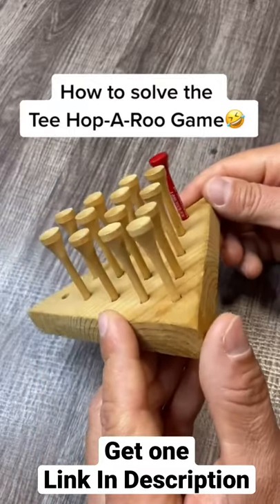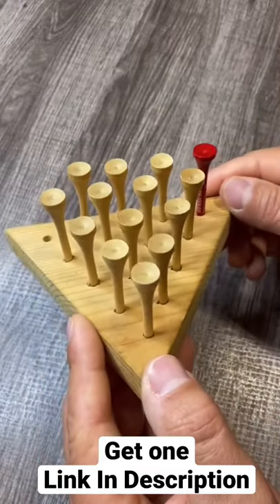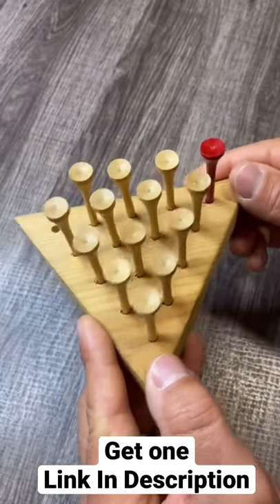How To Solve The Cracker Barrel Peg Game (Tricky Triangle)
Cracker Barrel Puzzle Solved (Tricky Triangle)

In this video, I'm teaching you how to solve the Cracker Barrel Peg Game (Tricky Triangle). This game can be tricky, but with a little practice, you'll be able to master it!

If you're looking for a fun pastime to kill time while you're waiting in line at the Cracker Barrel, give this game a try! It can be a lot of fun to try and solve the triangle peg game, and with a little practice, you'll be able to solve it in no time!

ABOUT THE CHANNEL:  PuzzlingGames has tons of puzzle games, brain teasers, rubik's cubes, board games classics, and more.  puzzles for kids, brain teaser for adults, game cubes, speed cubes, family board games, and much more.  casino games, card games, solitaire card games, puzzle apps and rubik's cube solving.

How Do We Grow on YouTube? - We use VidIQ

This channel is a labor of love.

keywords for our channel include:
Board Games: Board game playthrough, Board game review, TheOdd1sOut , Board games for 2 players, Board games 2021, Board games for family, Board games in a minute, Board games for kids, Boardgamegeek .